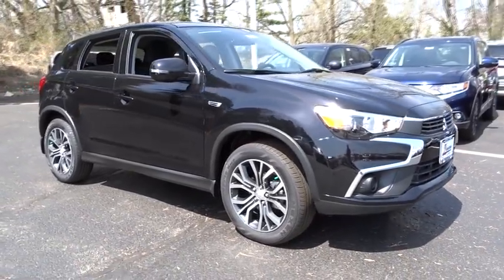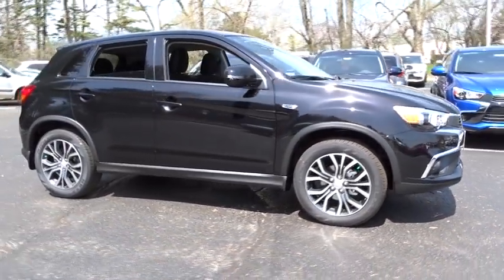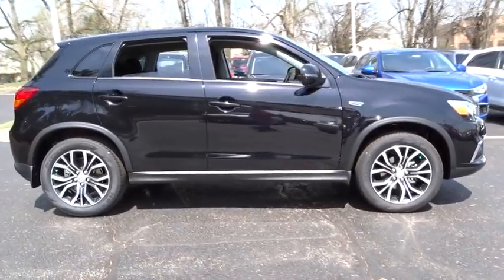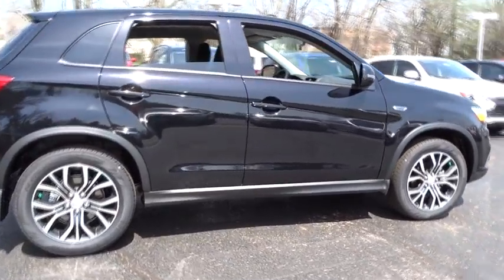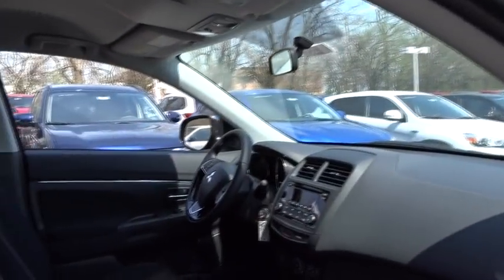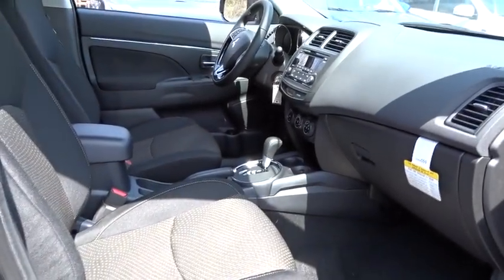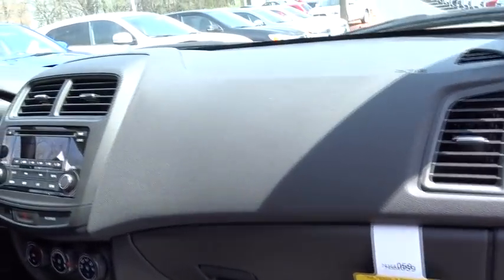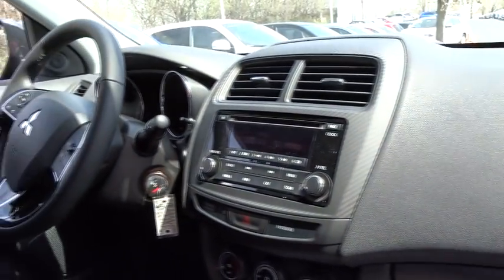2016 Mitsubishi Outlander Sport Libertyville, Highland Park, Barrington, Arlington Heights, Palatine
2016 Mitsubishi Outlander Sport

Libertyville Mitsubishi
1119 Milwaukee Avenue

Outlander Sport ES, 4D Sport Utility, 2.0L I4 SMPI DOHC 16V LEV III 168hp, CVT, FWD, Black, and Black w/Fabric Seat Trim. Oh yeah! Yes! Yes! Yes! Set down the mouse because this 2016 Mitsubishi Outlander Sport is the SUV you've been searching for. This SUV is nicely equipped with features such as 2.0L I4 SMPI DOHC 16V LEV III 168hp, 4D Sport Utility, Black, Black w/Fabric Seat Trim, CVT, FWD, and Outlander Sport ES. The quality of this terrific Outlander Sport is sure to make it a favorite among our educated buyers. brbrLibertyville Mitsubishi in Libertyville, IL. We are here to serve those in Lake, Cook and McHenry counties. Chicago Land, North Chicago, Illinois, Wisconsin, Racine, Kenosha, DuPage, Elgin, Glenview.   Selling and Servicing New Used, Preowned. Salespeople available who are fluent in Russian, Bulgarian, Polish, and Spanish.  You can also request more information about a vehicle using our online form or by calling .We have a great selection of both new, preowned and used vehicles, if you don't see a particular vehicle you would like click on CarFinder and complete the form. We will gladly inform you when a matching car arrives.